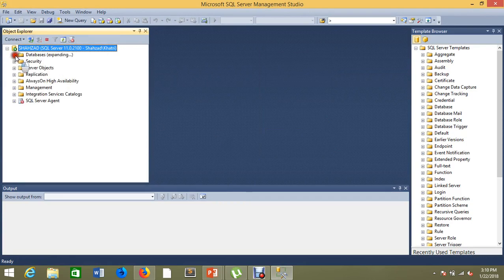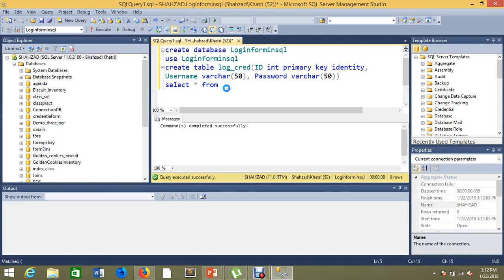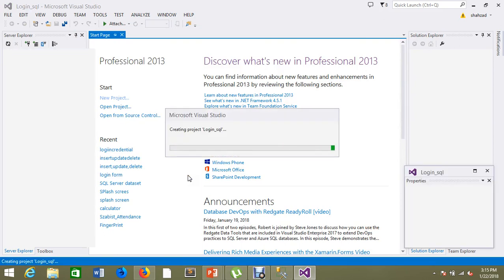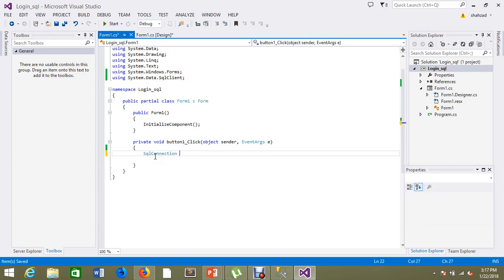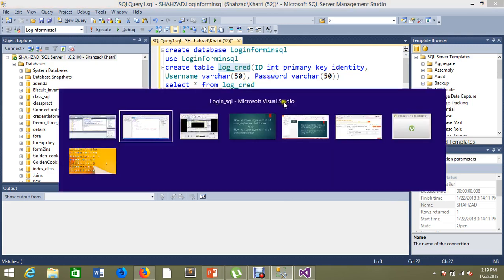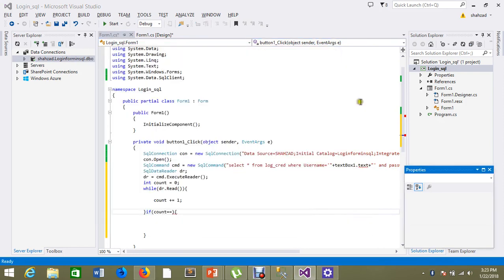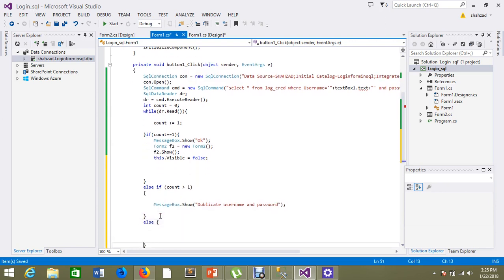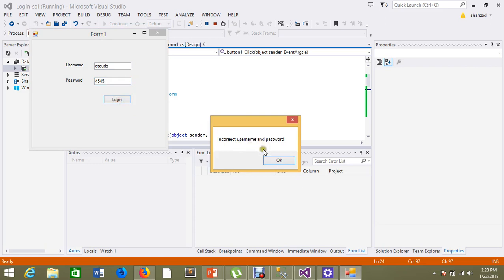How to make login form in c# using sql database | Visual Studio 2013 | Miz Developer's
How to make login form in c# using database | How to make login form in c# using sql server database.
In this video, i am gonna teach you, How to make login form in c# through windows form application so i give you all the stuff in my tutorial so please watch till and if you have any query regarding this you can ask me.

sql server
dml
select query
sql with c#
windows forms application